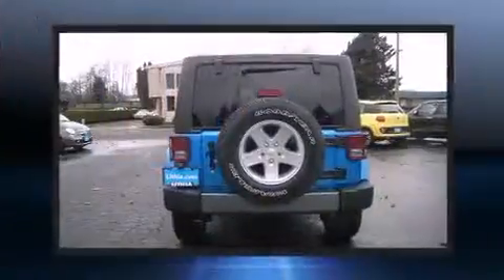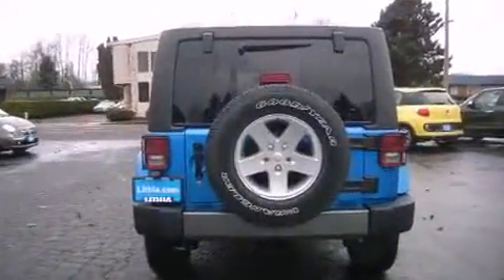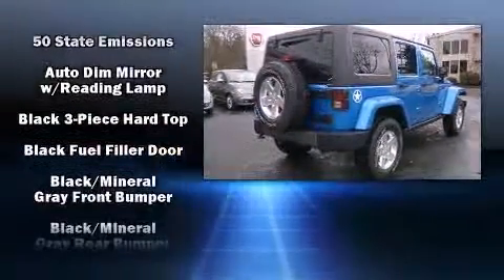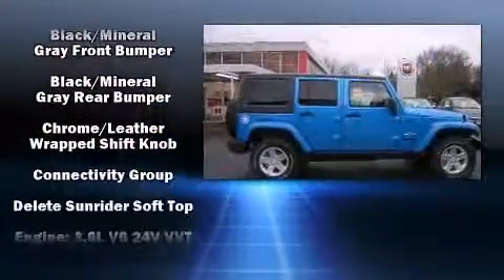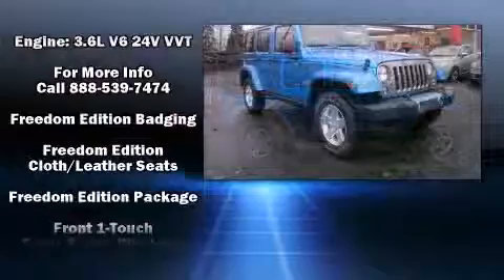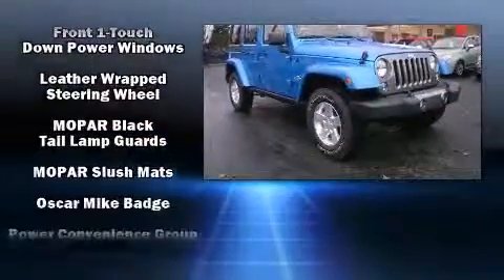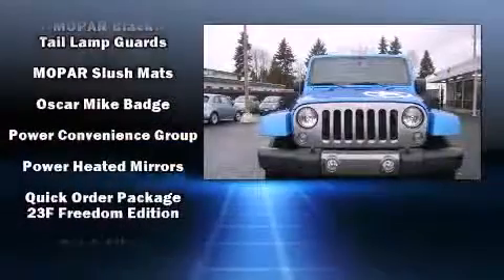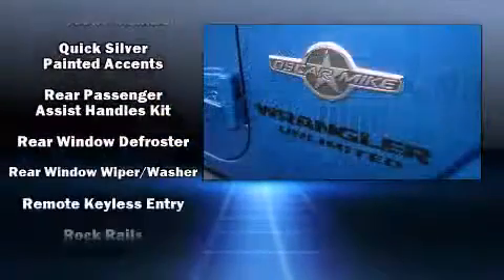2014 Jeep Wrangler Unlimited Sport in Eugene, OR 97401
2121 Martin Luther King Jr Blvd (DA6924)

Introducing the 2014 Jeep Wrangler Unlimited. It features a standard transmission, 4-wheel drive, and a refined 6 cylinder engine. Top features include cruise control, a tachometer, an automatic dimming rear-view mirror, front bucket seats, front fog lights, tilt steering wheel, skid plates, and a split folding rear seat. Jeep ensures the safety and security of its passengers with equipment such as: dual front impact airbags with occupant sensing airbag, integrated roll-over protection, traction control, brake assist, ignition disabling, and 4 wheel disc brakes with ABS. Electronic stability control ensures solid grip atop the road surface, no matter how challenging the driving conditions. We have the vehicle you've been searching for at a price you can afford. Stop by our dealership or give us a call for more information.